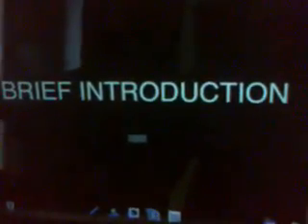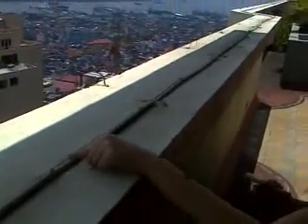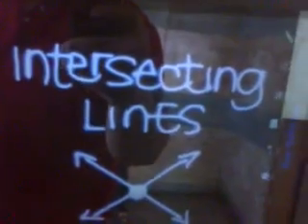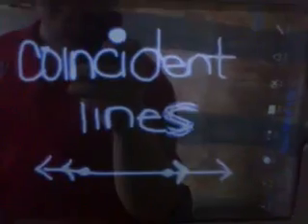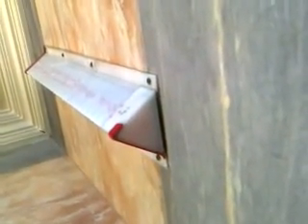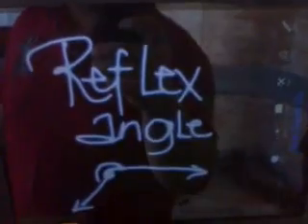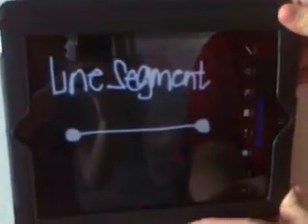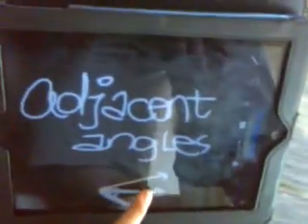Project L.A.V.S. Math in Lorenzo Ruiz Academy